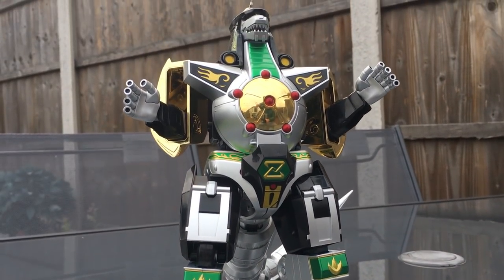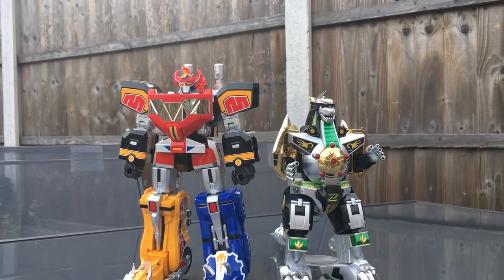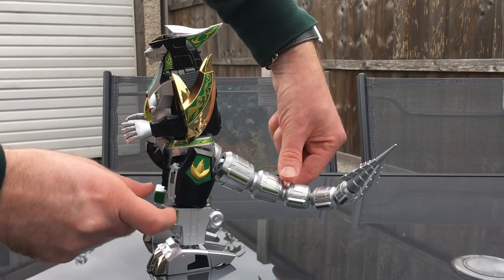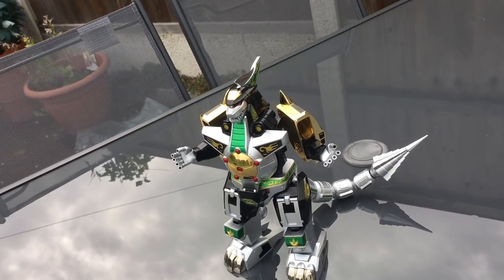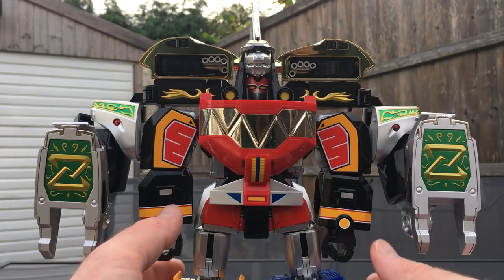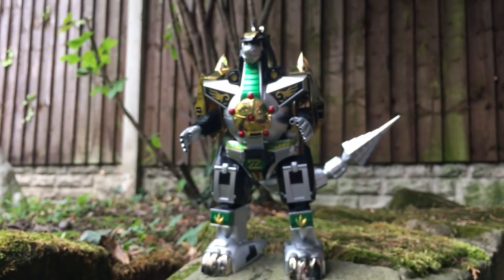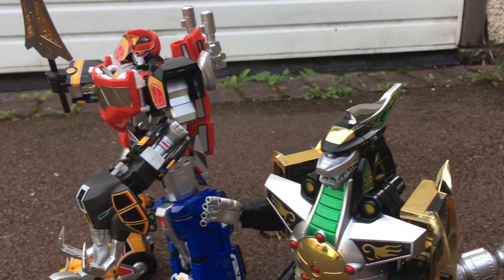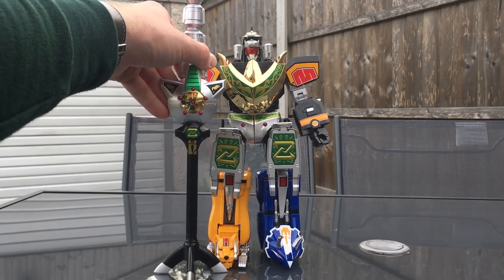5 reasons why you should buy Soul of Chogokin Dragonzord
Dragonzord GX-78 is quite the collector's piece. Take a look at 5 gleaming reasons (as shiny as the gold plating) that might tip you over the edge into getting it.

Feeling impatient? Here's the timecodes:
5 'As seen on TV' (0:20)
4 Articulation (1:27)
3 'Let's bring them together' (2:27)
2 Iconic (3:49)
1 Envy (4:16)

Where to buy it (if you still must)

Most of the toy images used within this video are my own and can be found at:

Music